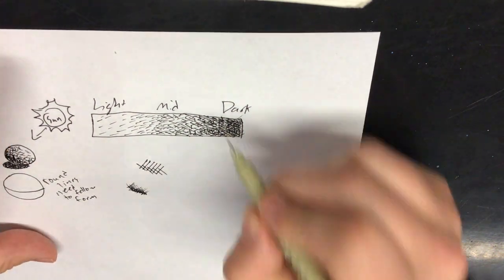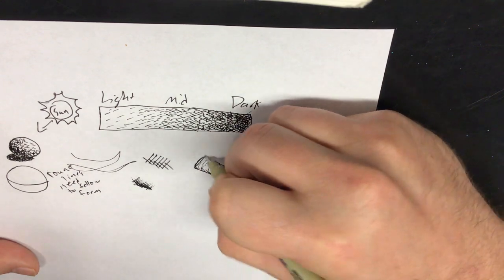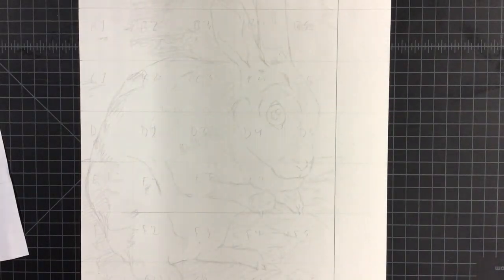Cross Hatching Part 2: 10,000 Lines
In this follow up to Cross-Hatching part 1, we learn the intricacies of repetition, sore fingers, and success.